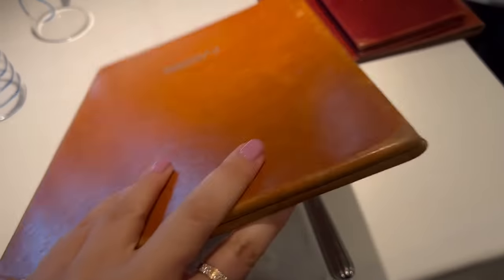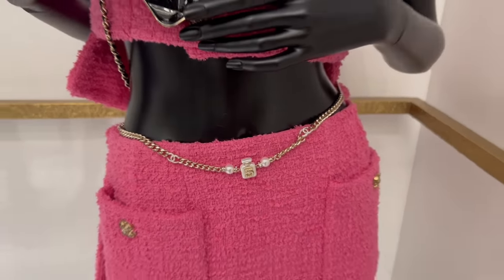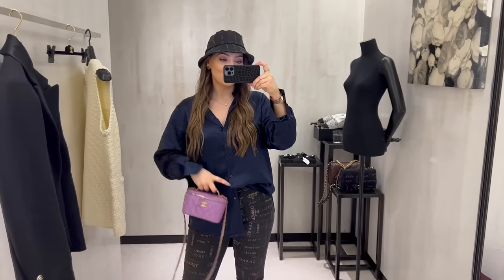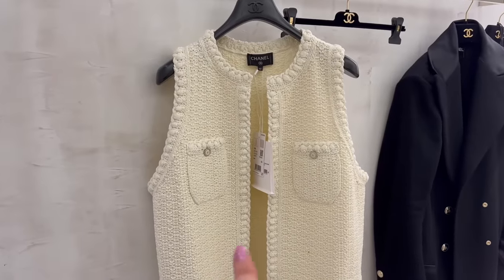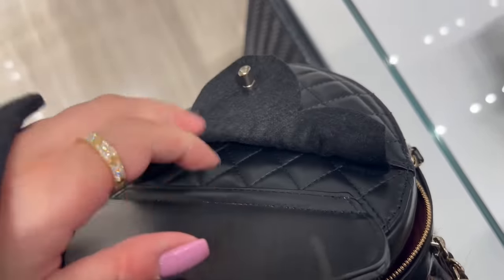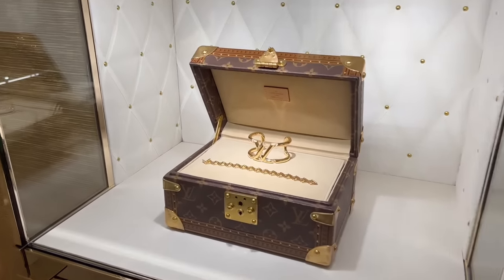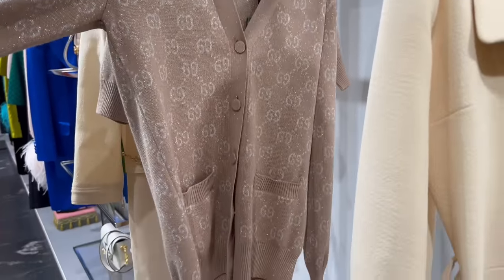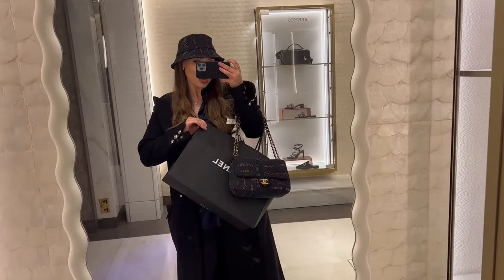Chanel 22S Spring Summer Collection Luxury Shopping | Collecting My Heart Bag, New Shoes, Jewellery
Chanel grey denim bucket hat
similar denim Dior

* This video is not sponsored. All gifted items are marked with a *